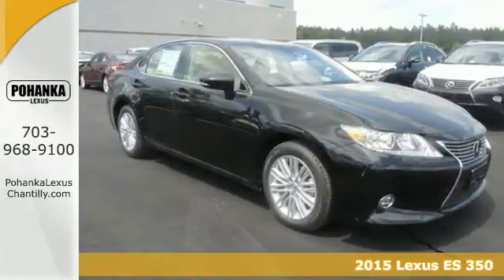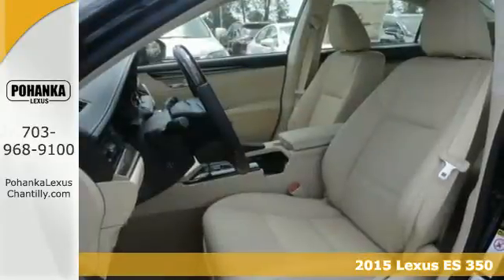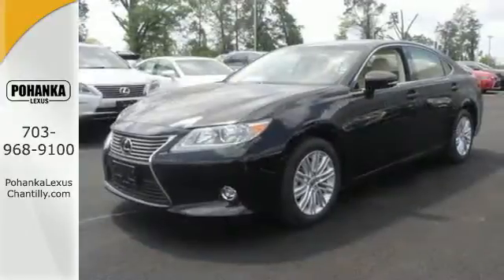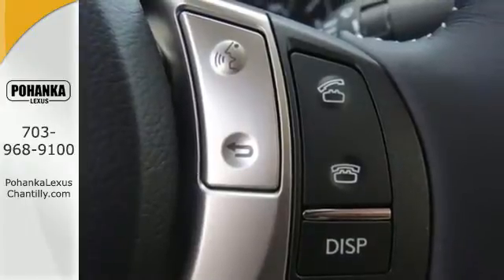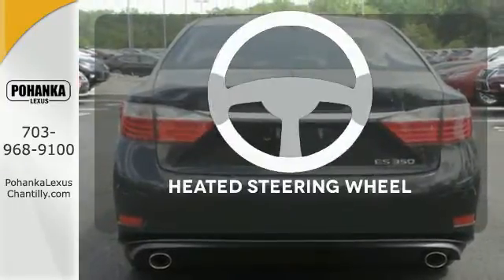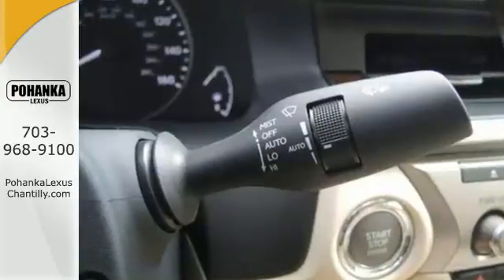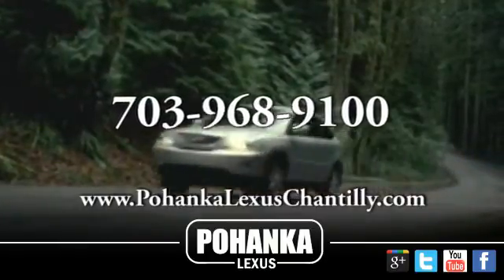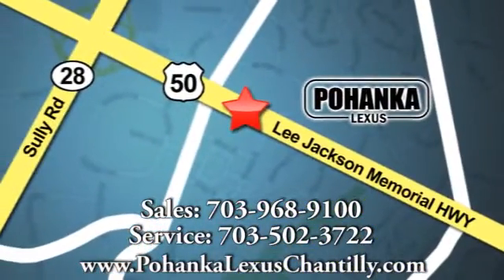New 2015 Lexus ES 350 Chantilly VA Washington-DC, MD ESF285761 - SOLD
Year: 2015
Make: Lexus
Model: ES 350
Trim: 4dr Sdn
Engine: L 6 Cyl.
Color: Obsidian
Interior: Parchment
Stock #: ESF285761
VIN: JTHBK1GG6F2185761
Packages Luxury Package: Perforated Leather-Trimmed Interior, Heated & Ventilated Front Seats, Espresso Bird's-Eye Maple Wood Interior Trim, Power Tilt-and-Telescopic Steering Wheel, Lexus Memory Sys for Driver's Seat, Outside Mirrors, & Steering Wheel, Remote Keyless Entry-Linked Memory Hard Disk Drive Navigation system with Backup Camera, 8 VGA Screen, Voice Command, Single DVD/CD Player, Remote Touch Controller, Lexus Enform Remote, Lexus Enform Destination Assist (includes 1-year trial subscription); App Suite, (Complimentary) F WV Wood & Leather Trimmed Shift Knob and Heated Wood & Leather Trimmed Steering Wheel Accessories Blind Spot Monitor w/Rear Cross Traffic Alert 17 Split 10-Spoke Wheels w/Liquid Graphite Finish High Intensity Discharge (HID) Headlamps w/DRL Power Rear Sunshade Intuitive Parking Assist Rain Sensing Wipers with Deicer Trunk Mat, Cargo Net, Wheel Locks & Key Gloves

Address:
13909 Lee Jackson Memorial Hwy